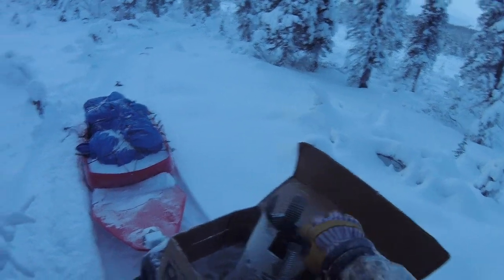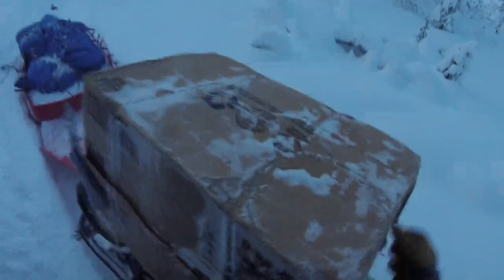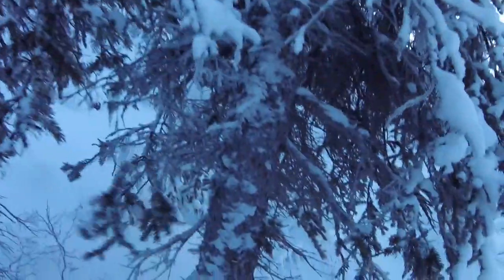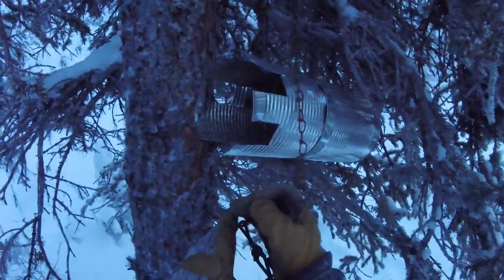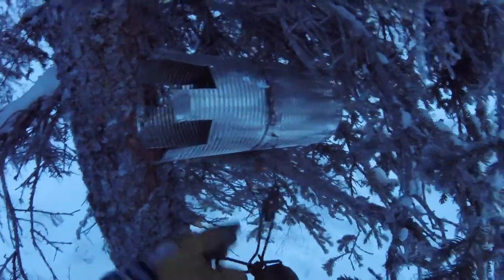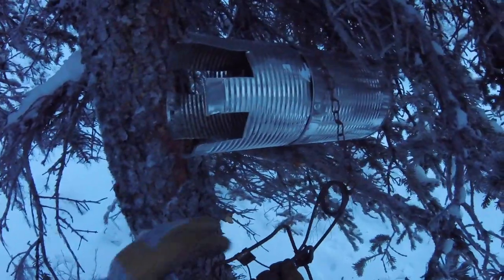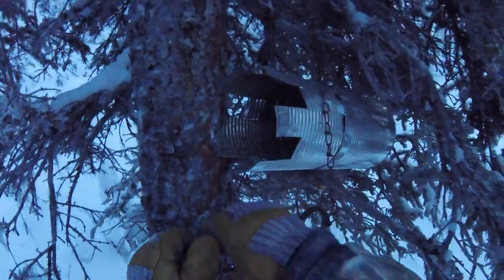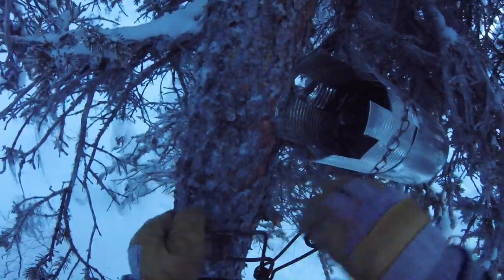How to Make a Marten Set